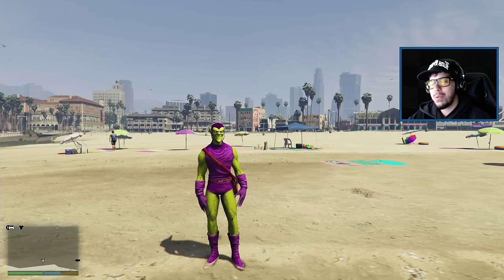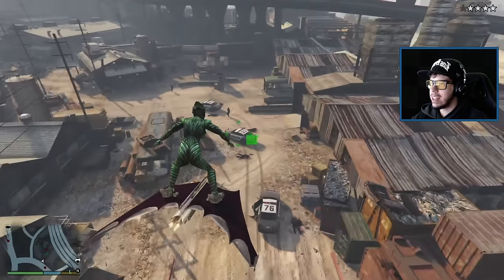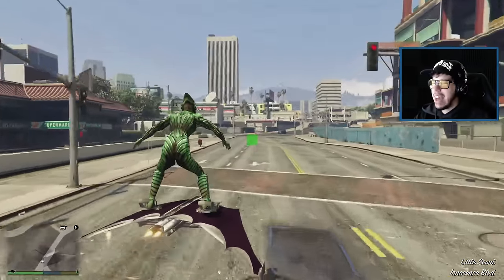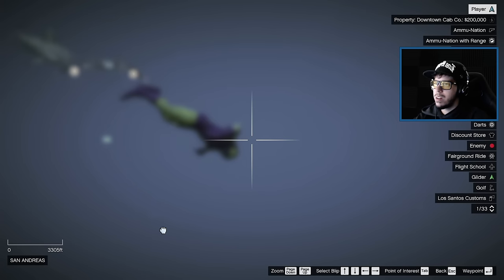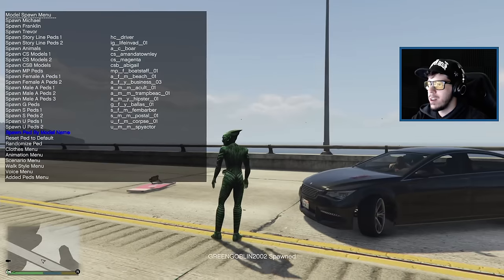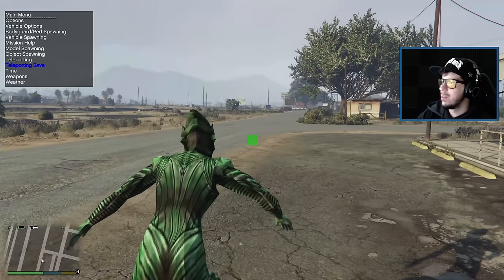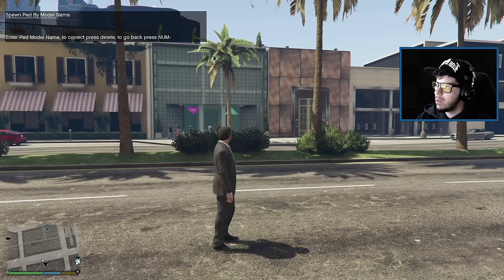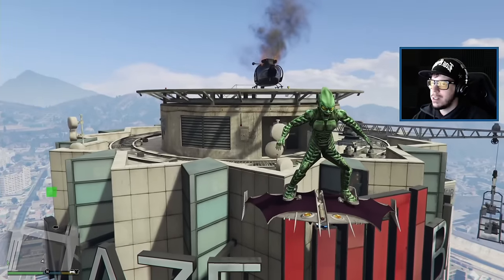SPIDERMAN'S "GREEN GOBLIN" MOD w/ GOBLIN GLIDER!! (GTA 5 Mods)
GTA 5 mods Spiderman's "Green Goblin" villain! GTA 5 Green Goblin mod!

If you enjoyed the video & want to see more GTA 5 mods, press that Like button!